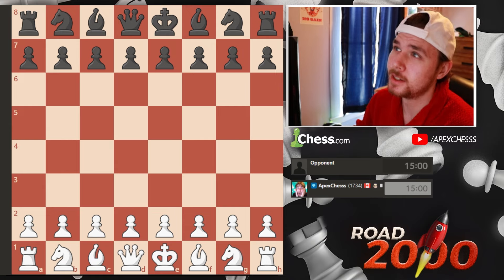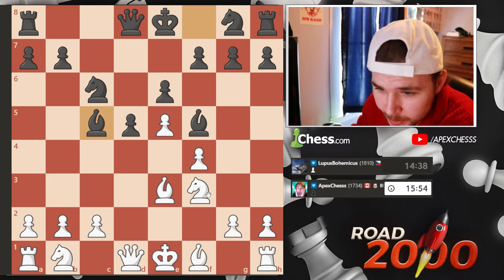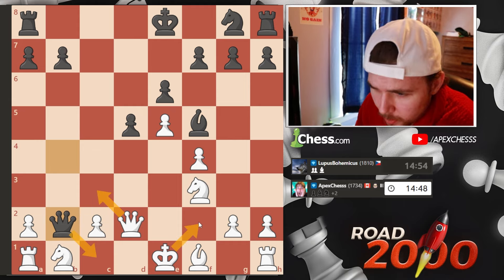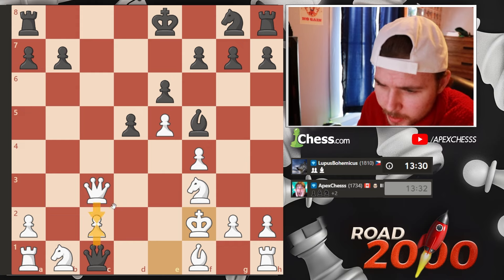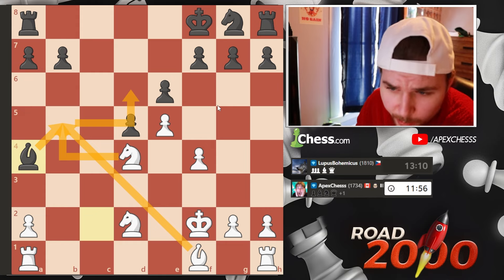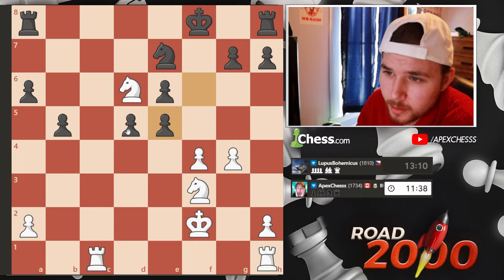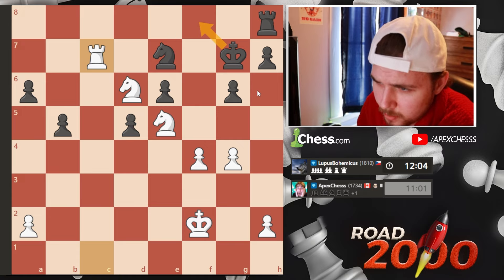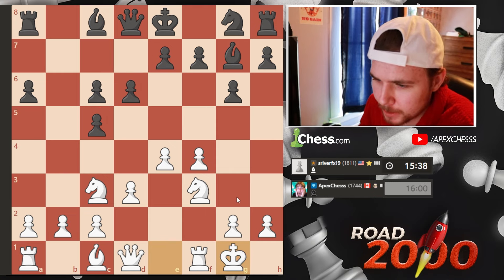Playing Chess Everyday Until I Hit 2000 Elo : Day 188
Hello everyone today is Day 188 of me Playing Chess Everyday Until i hit 2000 Elo.